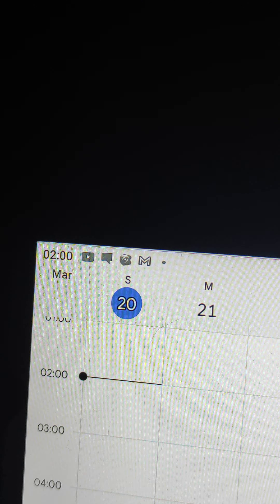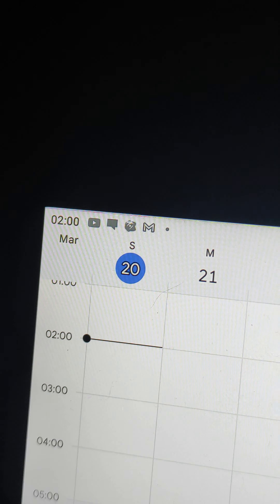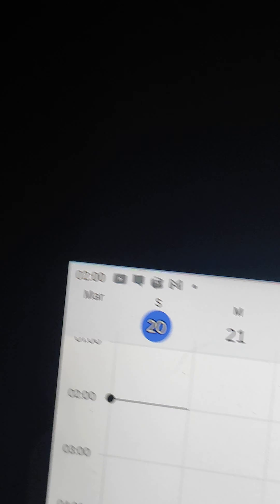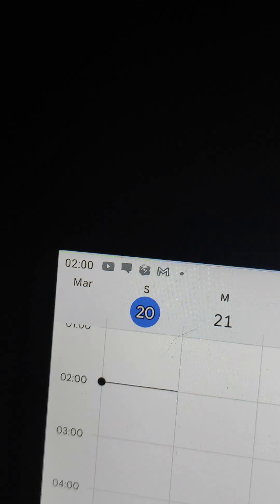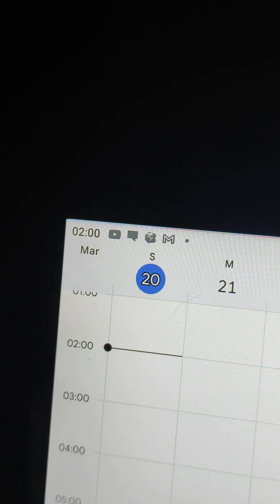My Family. 20/3/22. Started ok, then going here, there and everywhere, mini rant🤷🏾‍♀️.(4)